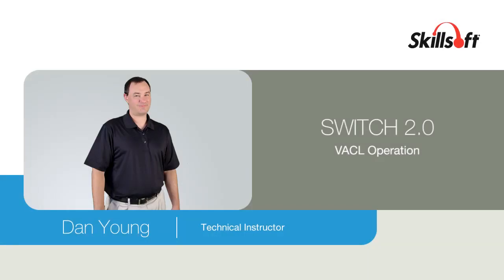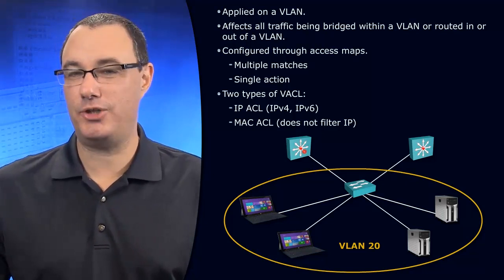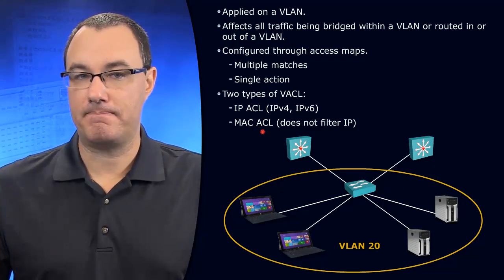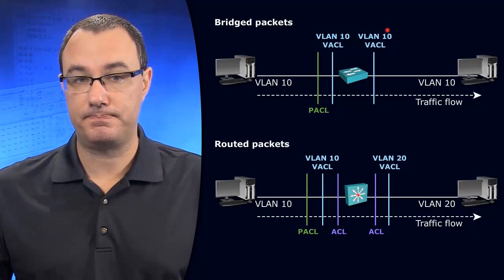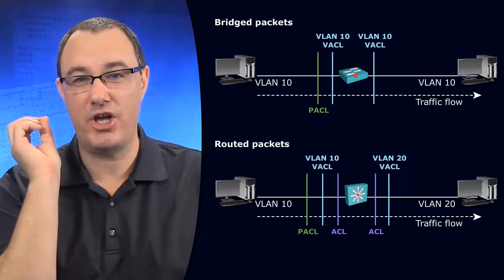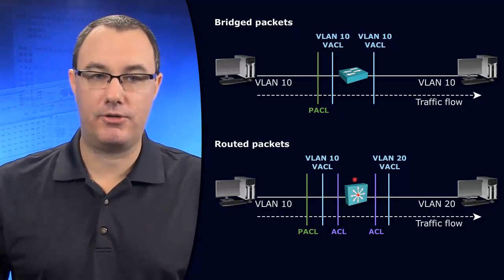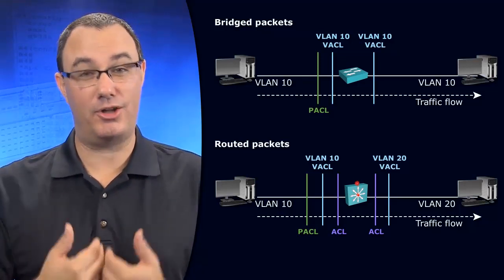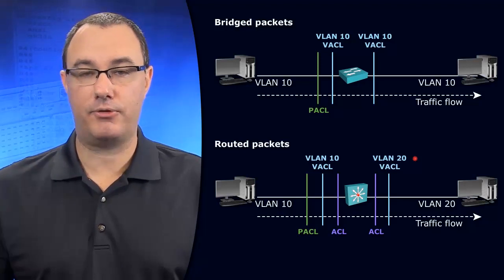41 SWITCH 2 0 VACL Operation